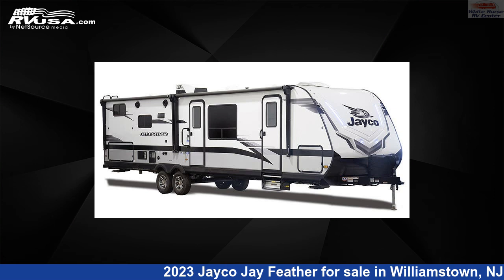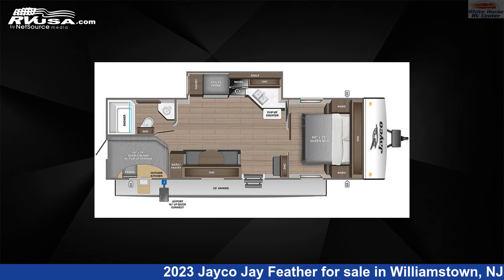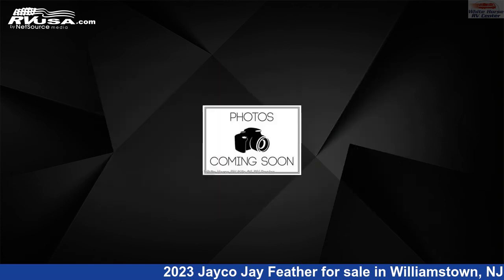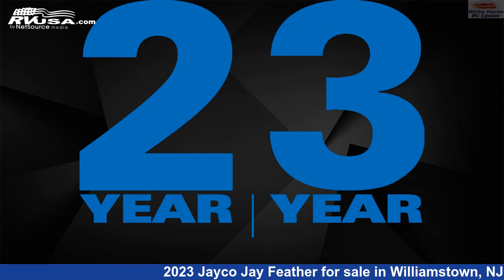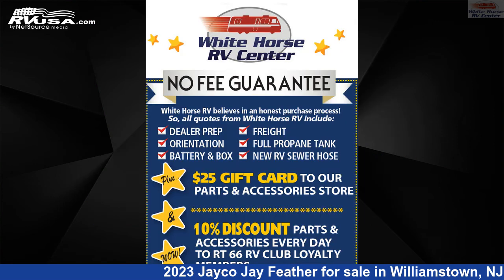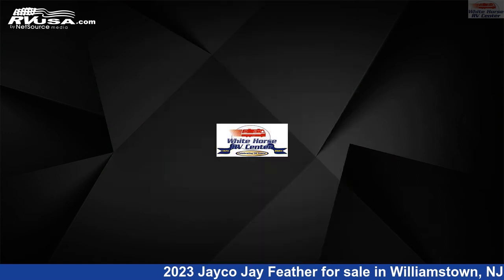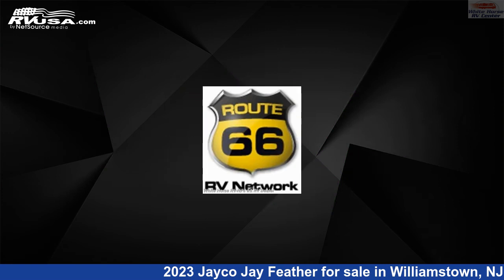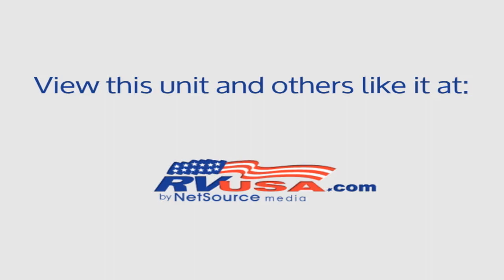Unbelievable 2023 Jayco Jay Feather Travel Trailer RV For Sale in Williamstown, NJ | RVUSA.com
This 2023 Jayco Jay Feather 22BH Kitchen Slide, Queen & DBL Bed Bunks is a Travel Trailer RV. It is located in Williamstown, NJ 08094 and is offered for sale by White Horse RV Center. This New Jayco Is 28' 10" in length and features 1 slideout, a Modern Farmhouse interior, sleeps 8, Air Conditioning, Slideout, Auxiliary Battery, and 55 gal fresh water capacity. The floorplan layout of this Travel Trailer features Bunk Beds, Front Bedroom, Mid Kitchen, Outdoor Kitchen.The unloaded weight of this 2023 Jayco Jay Feather 22BH Kitchen Slide, Queen & DBL Bed Bunks is 5565 lbs.